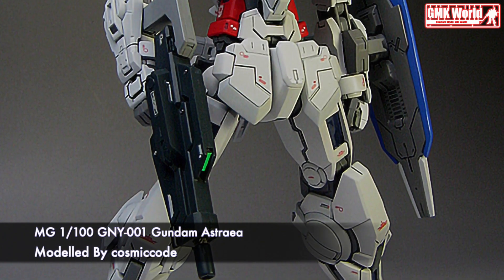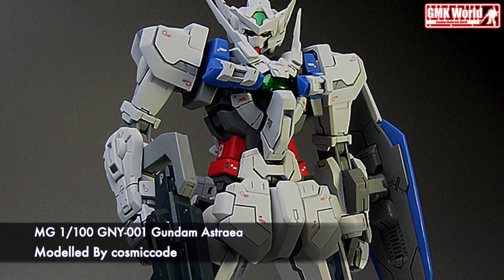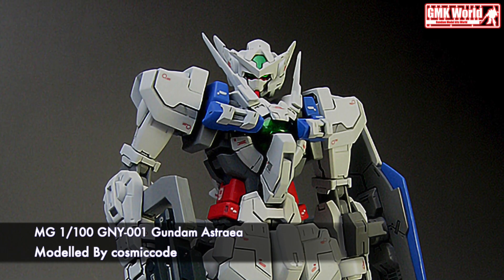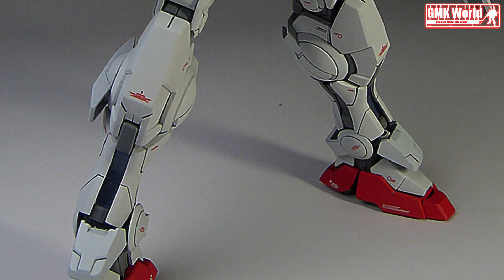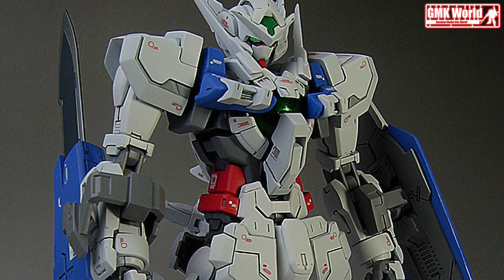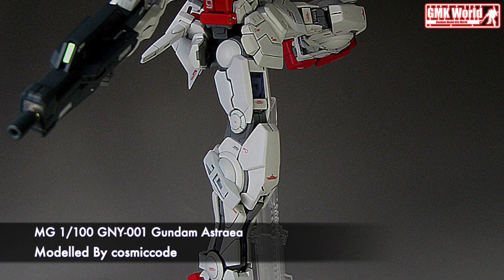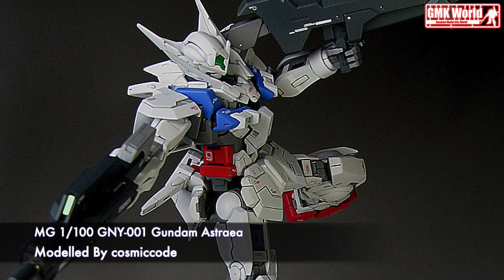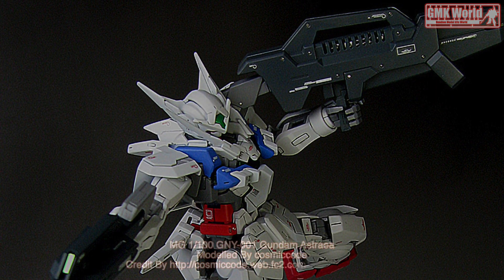MG 1/100 GNY-001 Gundam Astraea - Custom Build(ガンダムアストレア)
Modelled By cosmiccode

The GNY-001 Gundam Astraea (aka Gundam Astraea, Astraea) is a 2nd generation Gundam that first appeared in the Mobile Suit Gundam 00P side story. Known pilots include Ruido Resonance and Chall Acustica.